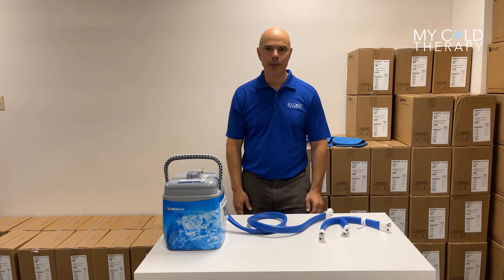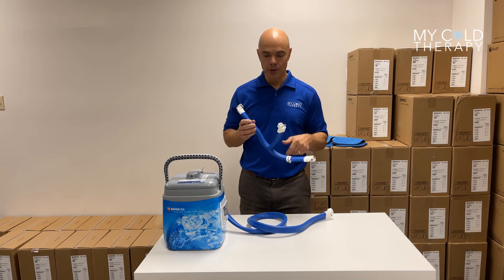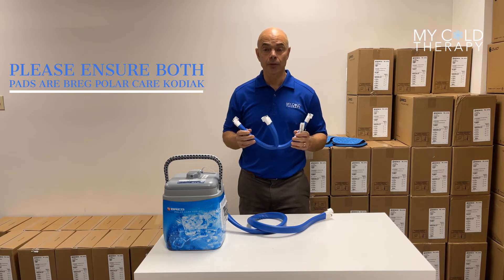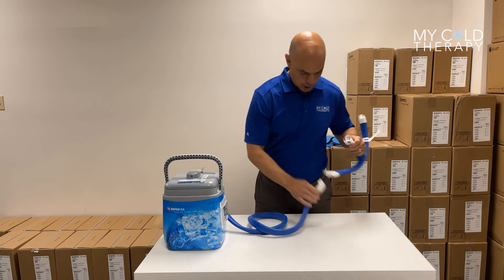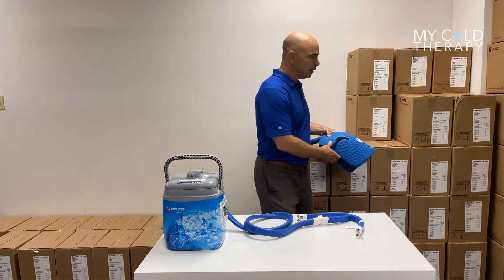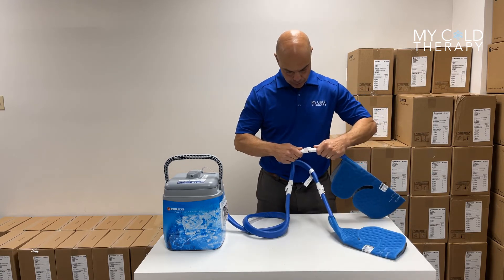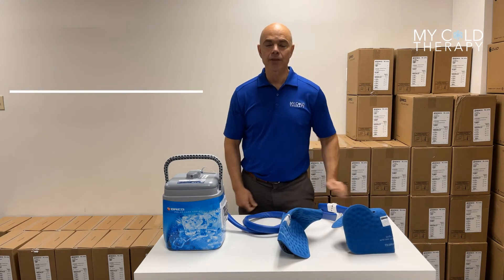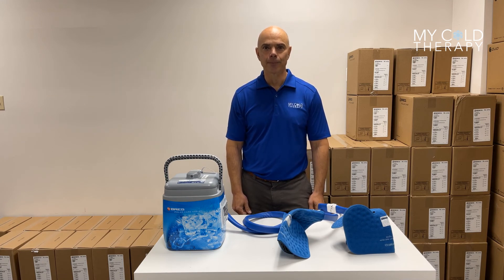Breg Polar Care Kodiak Dual Y Connector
This accessory allows you to connect two Breg Polar Care KODIAK pads to the Breg Polar Care Kodiak cold therapy machine to double the usage. We recommend simply freezing water bottles and placing them inside the Kodiak to extend the cold therapy to multiple pads.